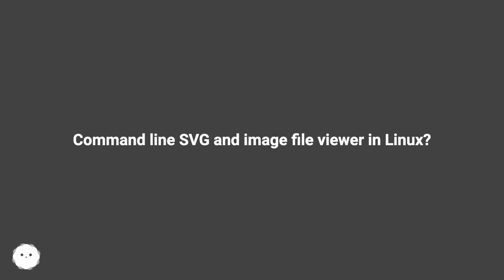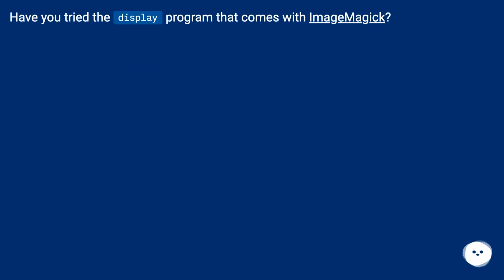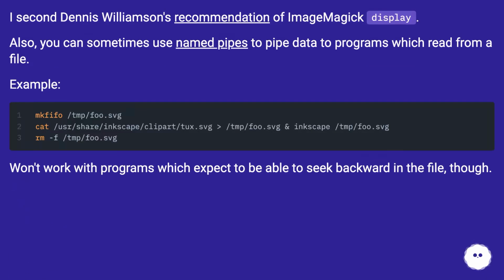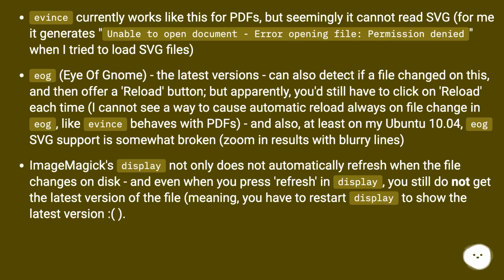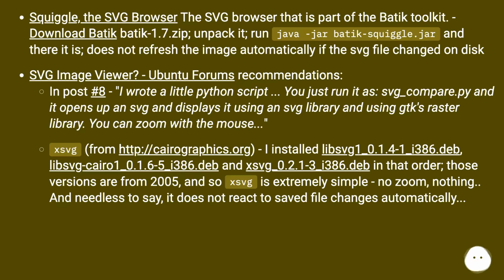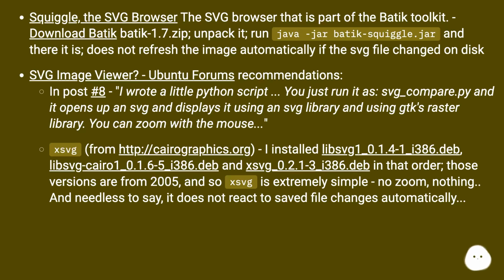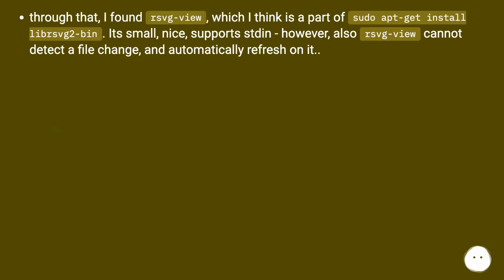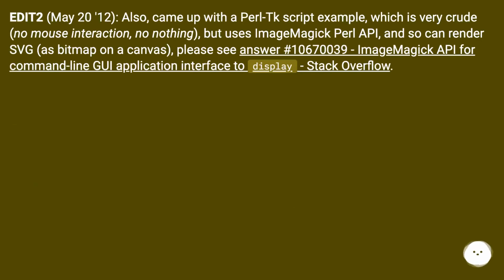Command line SVG and image file viewer in Linux?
Chapters
00:00 Command Line Svg And Image File Viewer In Linux?
00:34 Accepted Answer Score 52
00:44 Answer 2 Score 12
00:55 Answer 3 Score 6
01:19 Answer 4 Score 16
04:42 Thank you